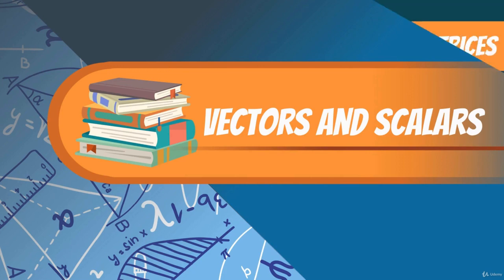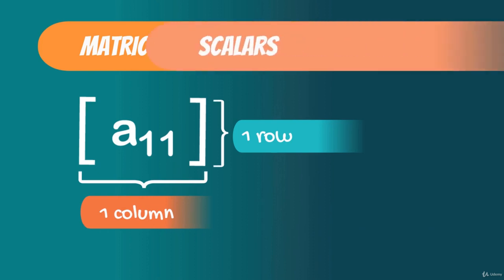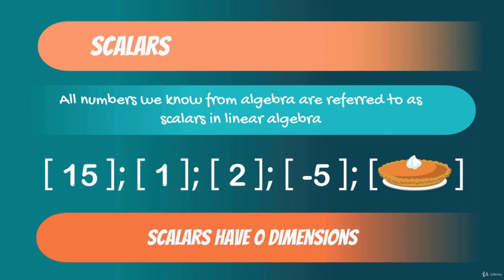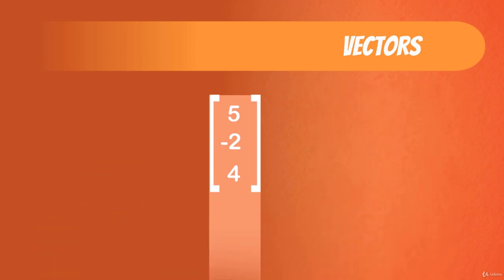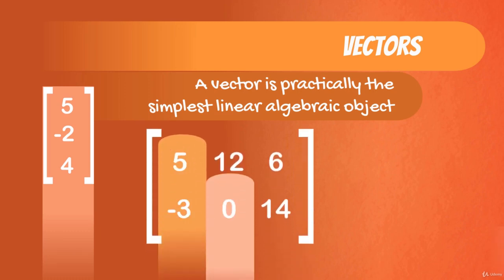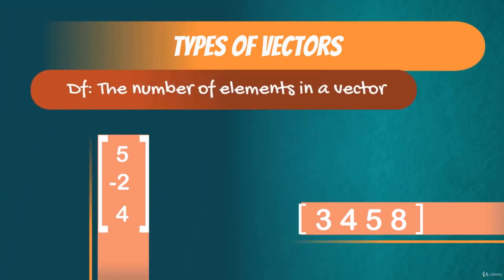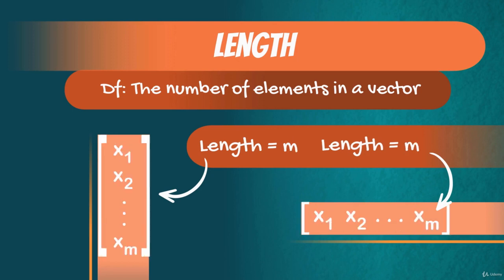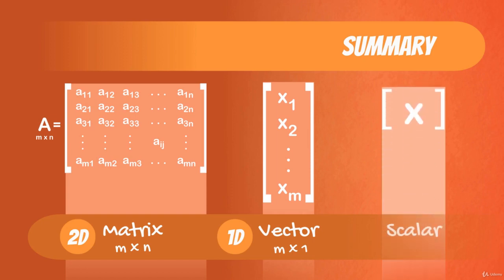060 Scalars and Vectors